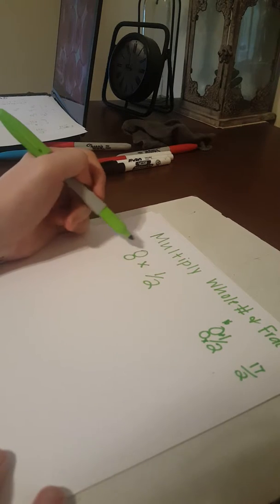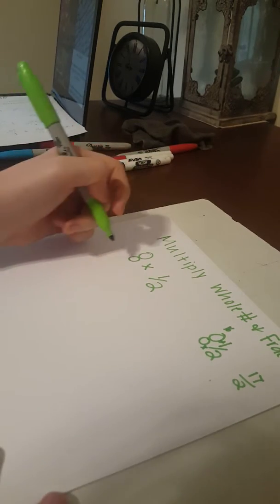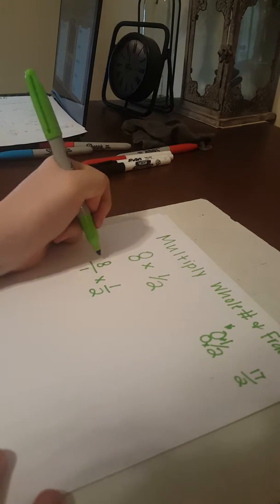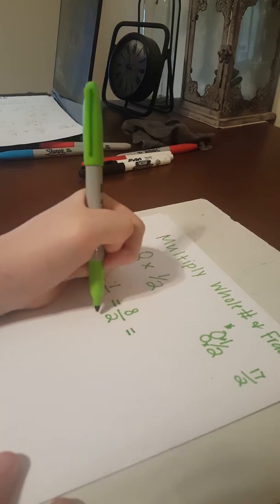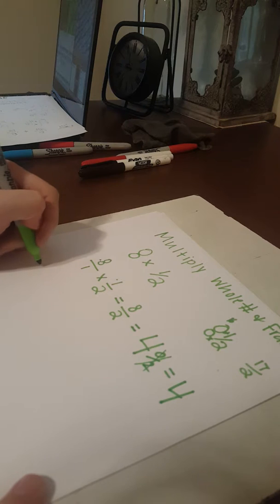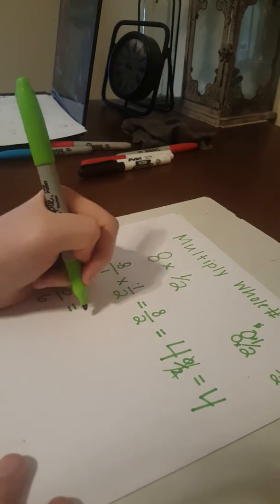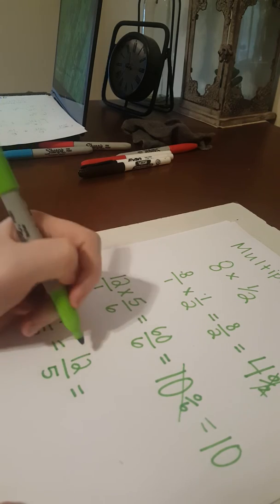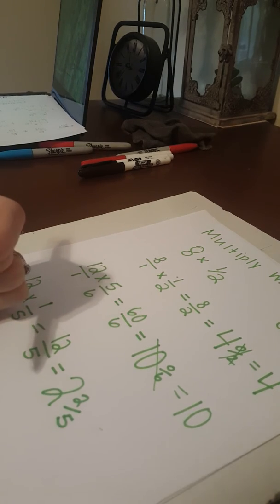Multiply a whole number by a fraction